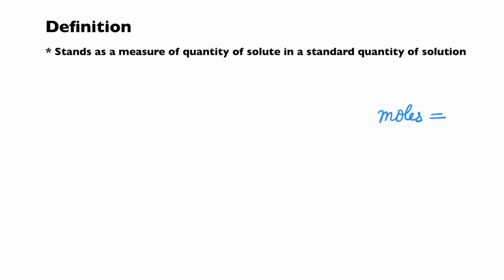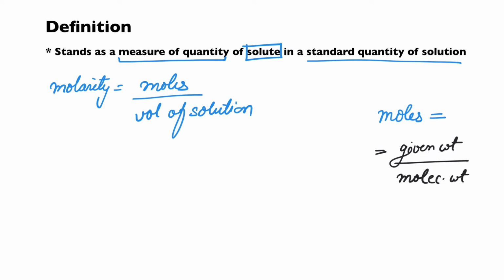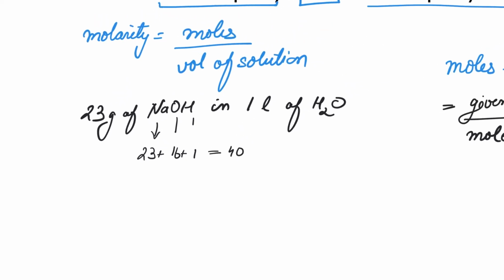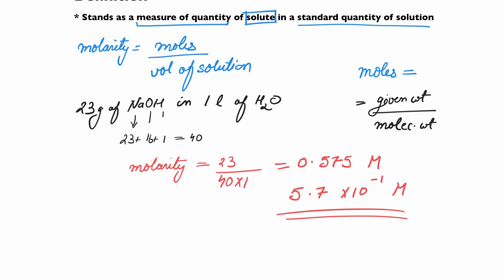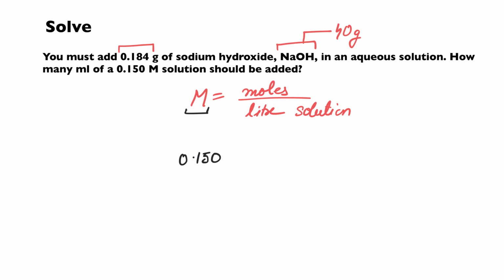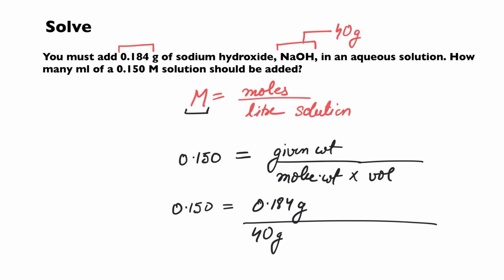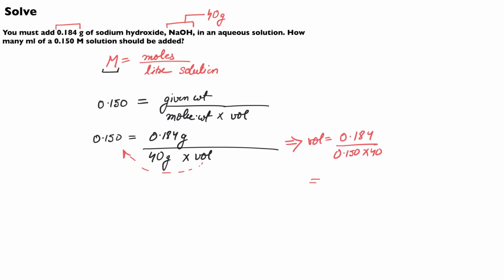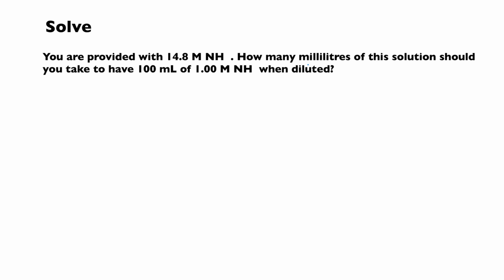What is Molarity? | Calculating Molarity of the Solution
😎 Missing another deadline? Do you get confused with moles and molarity? Today we’re going to learn how to calculate molarity using weight of solute and all you need to do so is the atomic weight of elements to get started with. With the help of this video you would be able to work stoichiometric calculations. Watch our video and our Chemistry Geek will make Molarity easy for you!

0:00 Molarity
0:50 What is Molarity?
1:10 Moles Example
3:00 How to Calculate Solution that Should be Added? Step-by-step Guide
5:58 Test Problem on Moles

📚 Problems we’re going to solve today:
❓ You must add 0.184 g of Sodium hydroxide in an aqueous solution, How many ml of a 0.150 M solution should be added?
❓ You are provided with 14.8 M NH3. How much milliliters of this solution should you take to have 100 ml of 1.00 M NH3 when diluted?